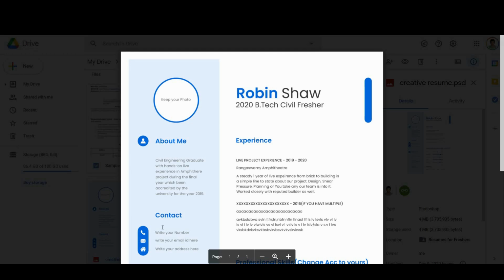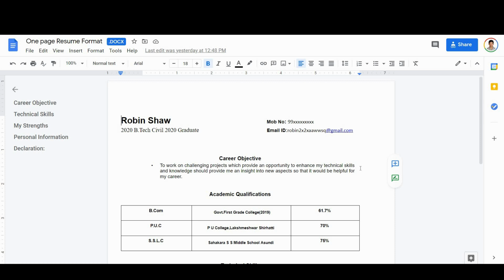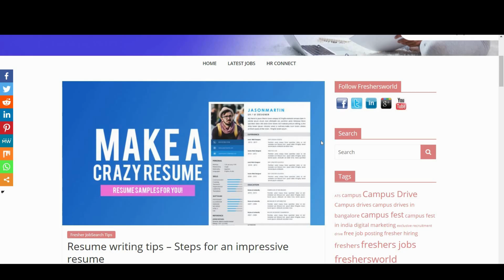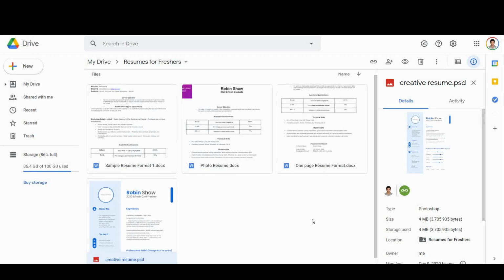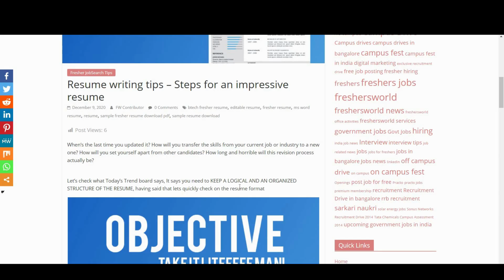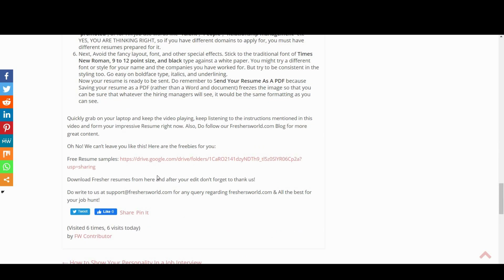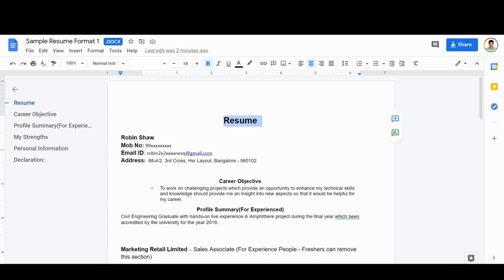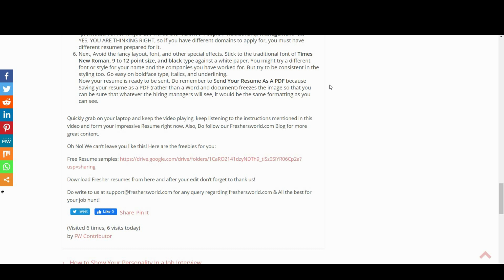Download Fresher Resume sample formats | Edit using ms word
This test series contains mock tests for MBA entrance exams like XAT, NMAT, IIFT, SNAP, MH-CET, TISSNET, etc. and will cover Quantitative Aptitude, Data Interpretation, Decision Making, Analytical & Logical Reasoning, Verbal Ability & Reading Comprehension. It provides sufficient number of MBA mock tests for each exam. These tests will help you track how your preparation has been progressing.

Starting your job hunting process? then have you prepared your resume? are you looking for a place to download some resume samples to quickly modify and attend any interview? then you are in a right place!

Note: All contents should be changed and the content which is kept is only for reference.

You can download free resume samples from our blog. You can also get to see some interesting topics in our blog which can help you to speed up your job hunting process.